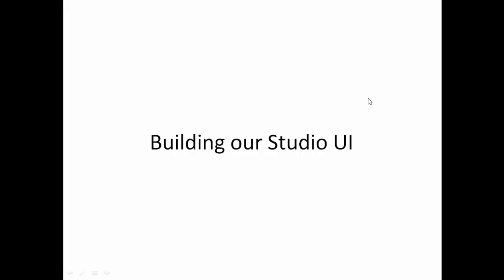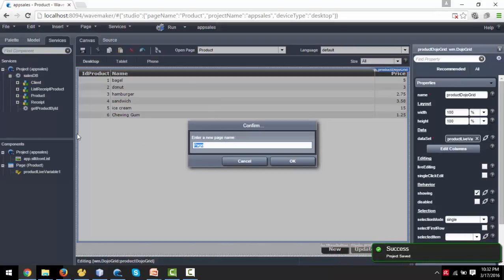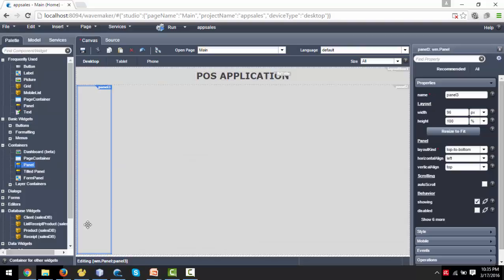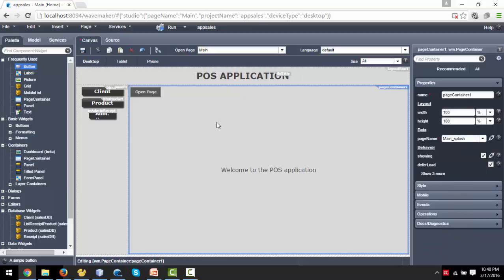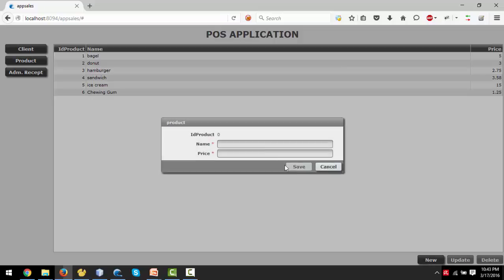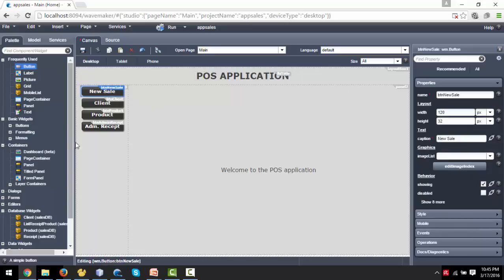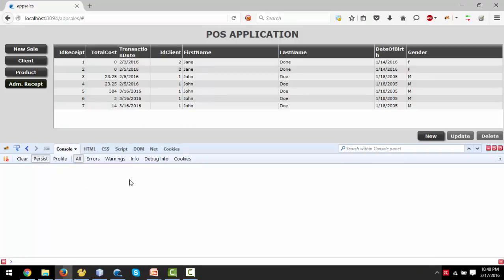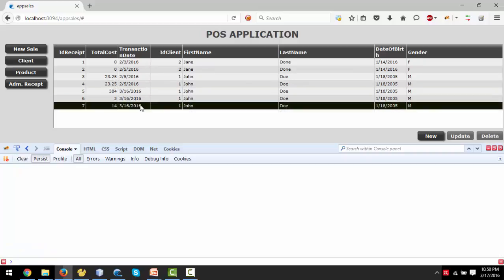3 Bulding the User Interface using Page Containers